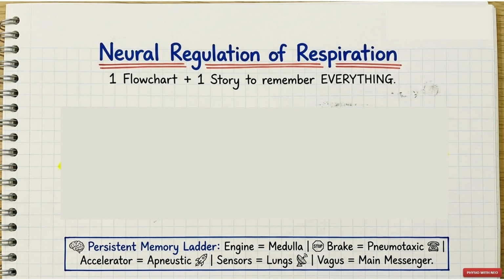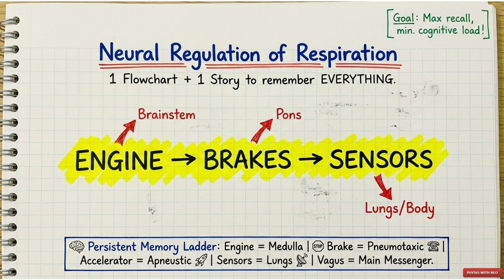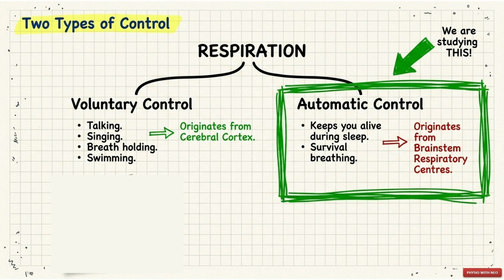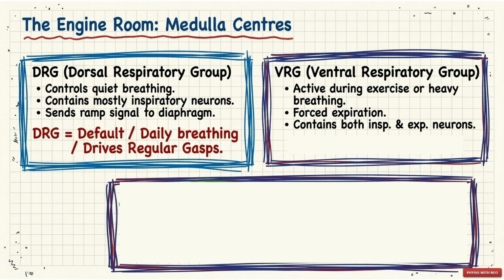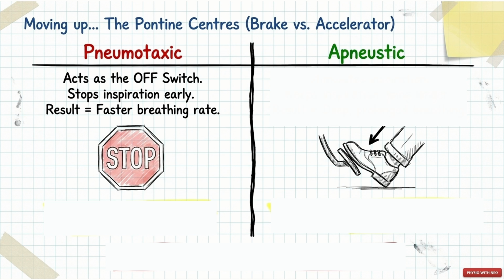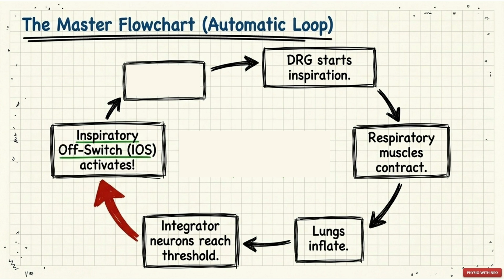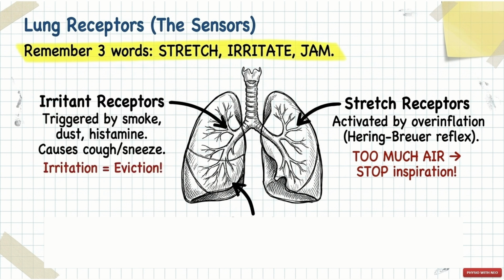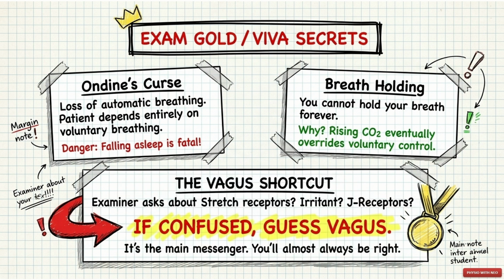👉 “Respiratory Centers Made Easy 🧠 Flowchart + Diagram Trick to Never Forget Neural Regulation”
Respiratory Centers Made Easy | Learn Neural Regulation of Respiration using a simple flowchart and diagram trick for MBBS Physiology exams.

Still getting confused between:
❌ Dorsal Respiratory Group (DRG)
❌ Ventral Respiratory Group (VRG)
❌ Pneumotaxic Center
❌ Apneustic Center
❌ Medullary and Pontine Centers

Don't worry.

In this video, you'll learn the easiest flowchart + diagram trick to remember the complete Neural Regulation of Respiration for MBBS Physiology exams without mugging up long textbook paragraphs.

This memory trick video is specially designed for:
✅ 1st Year MBBS Students
✅ University Physiology Exams
✅ Viva Preparation
✅ Last-Minute Revision
✅ Visual Learners
✅ Fast Recall Before Exams

🎯 In this video, you'll learn:
✔ Respiratory Centers simplified
✔ DRG and VRG made easy
✔ Pneumotaxic Center memory trick
✔ Apneustic Center memory trick
✔ Neural regulation flowchart
✔ Important exam diagram
✔ Fast recall sequence for university exams

🧠 By the end of this video, you'll be able to:
✅ Remember all respiratory centers easily
✅ Recall the neural regulation pathway instantly
✅ Draw the important diagram in exams
✅ Answer viva questions with confidence

⏱️ Chapters:
00:00 Why students forget respiratory centers
00:20 Master Flowchart Trick
01:20 Medullary Centers Simplified
02:20 DRG & VRG Memory Trick
03:20 Pneumotaxic Center
04:00 Apneustic Center
04:40 Final Quick Recall

👉 Neural Regulation of Respiration – Perfect 10 Marks Answer
👉 Neural Regulation of Respiration in 5 Minutes Revision
👉 Blood Pressure Regulation Series
👉 Cardiac Cycle Series

Because this channel is dedicated to simplifying MBBS Physiology using flowcharts, diagrams, and exam-oriented learning.